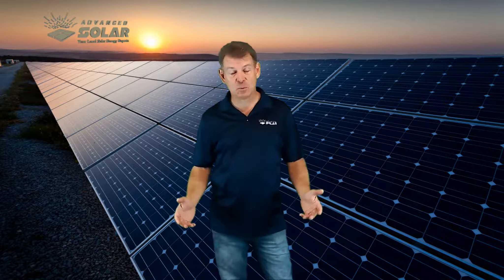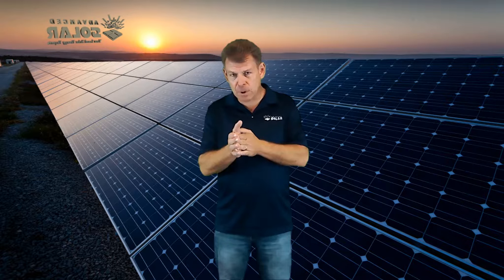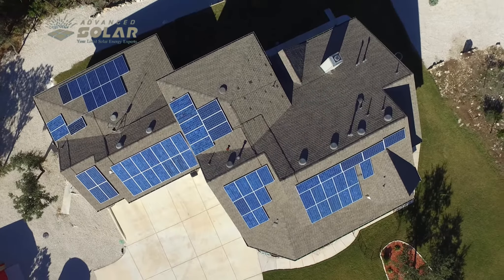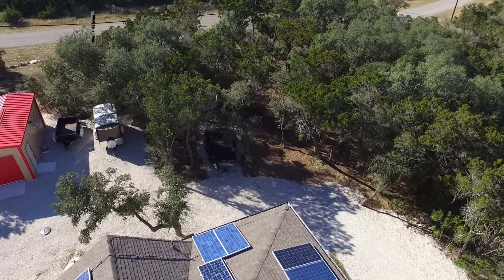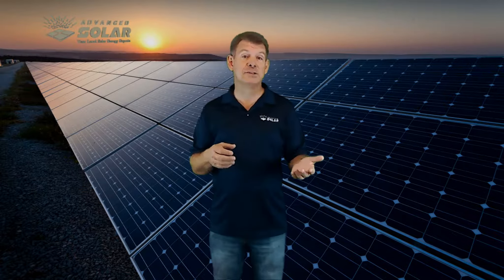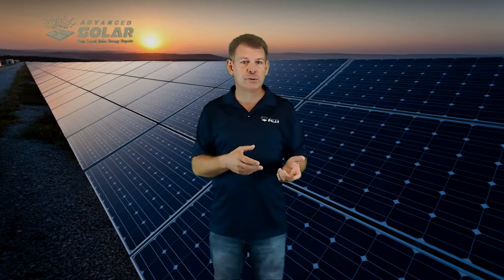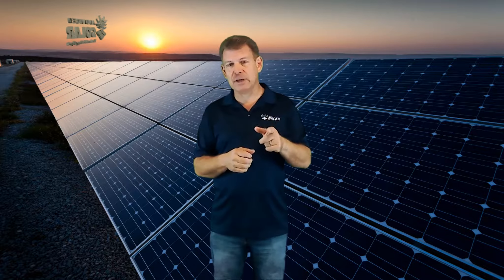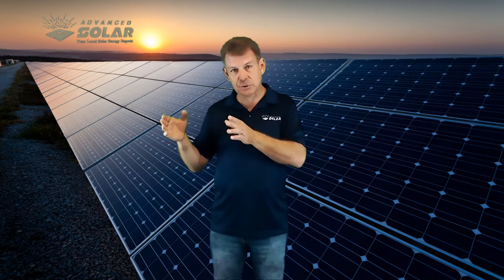NEW FINANCE OPTIONS - Solar Refinance